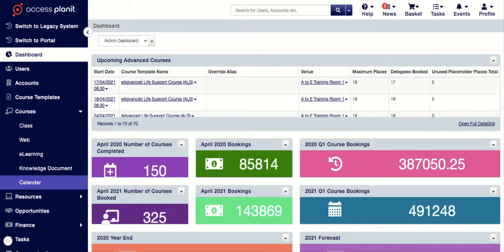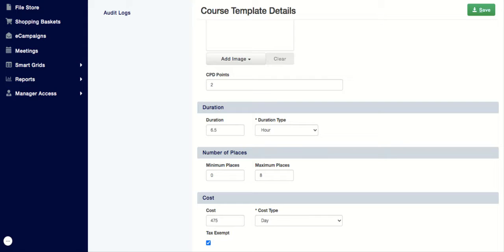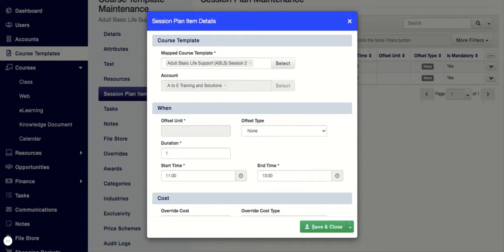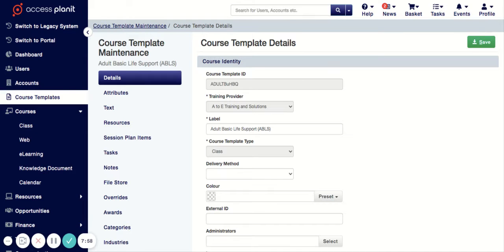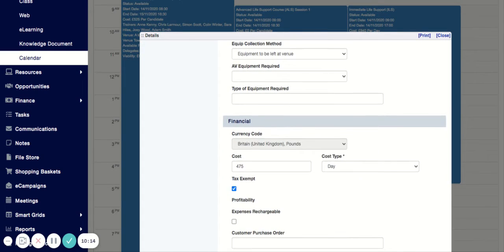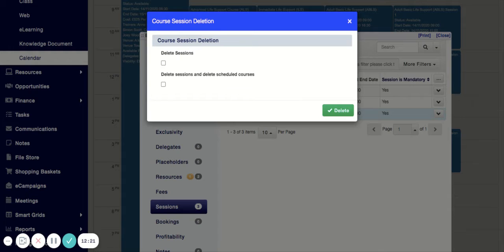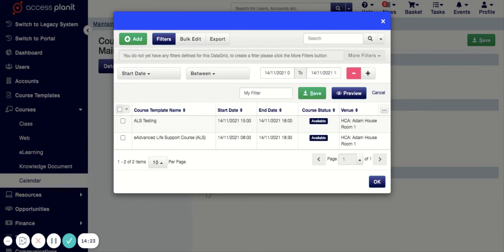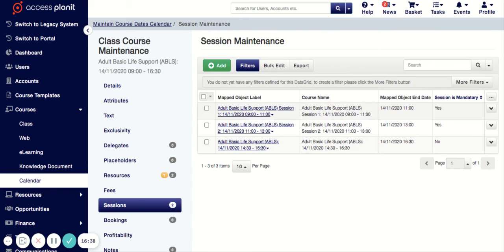Creating Sessional Courses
This video will show you how to create a sessional course, such as ABLS. This is only to be used when there are multiple sessions of the same type of course occurring on the same day.